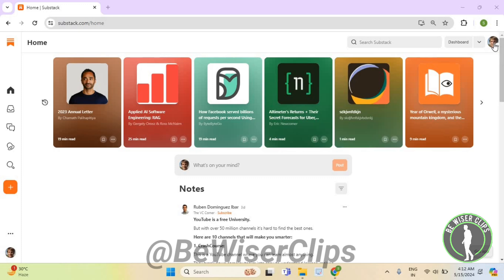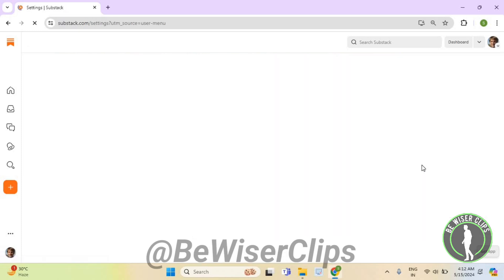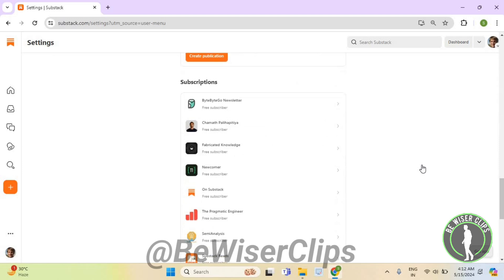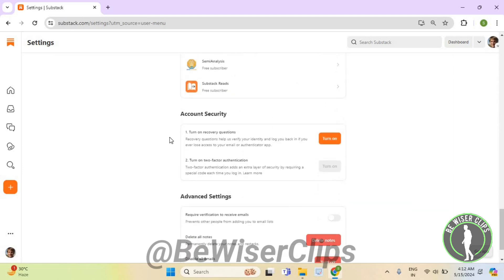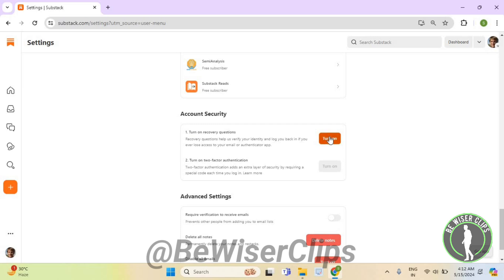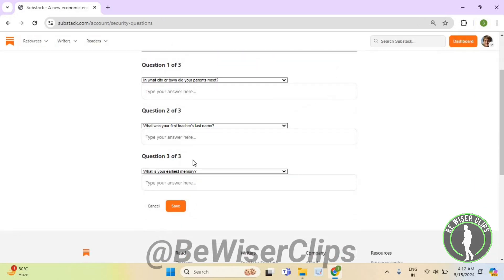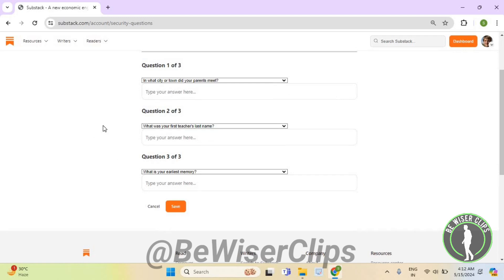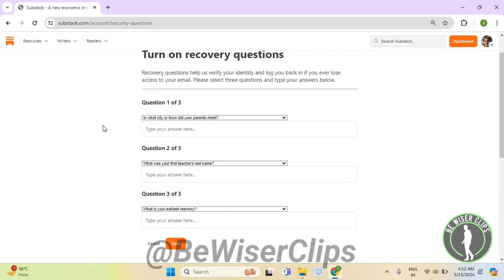How To Enable Recovery Questions Substack Tutorials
This video shows you How To Enable Recovery Questions Substack Tutorials! Watch this Video till the end to learn How To Enable Recovery Questions Substack Tutorials.

Were you able to figure out How To Enable Recovery Questions Substack Tutorials Share this with your friends who want To Enable Recovery Questions Substack Tutorials.

Problem Solved in this Video-:

What Do you Think of How To Enable Recovery Questions Substack Tutorials?